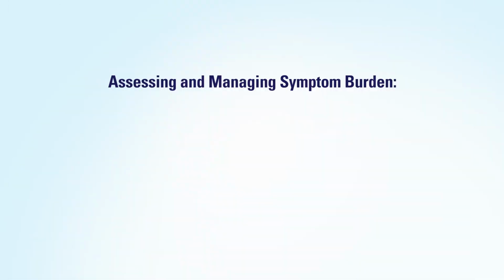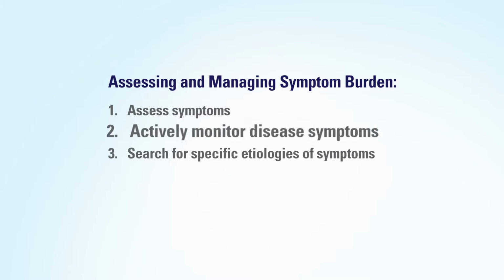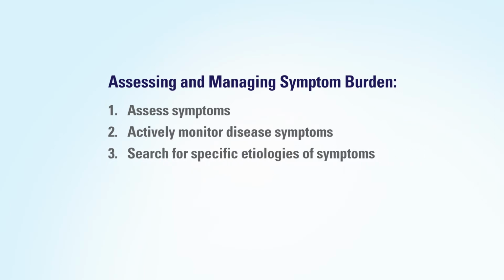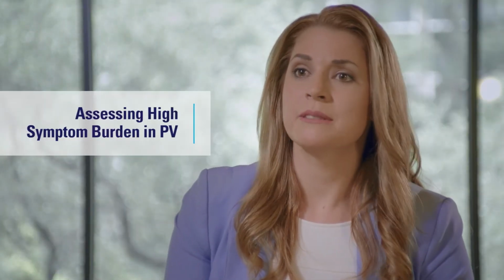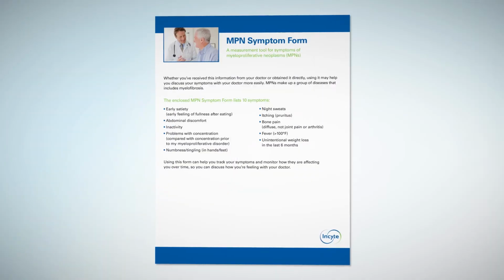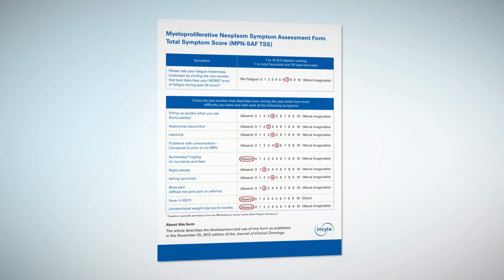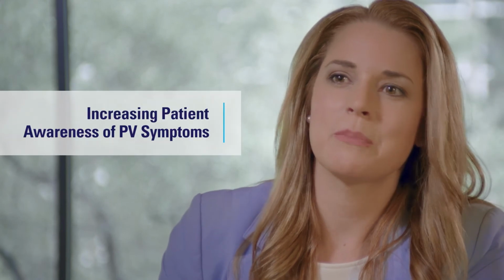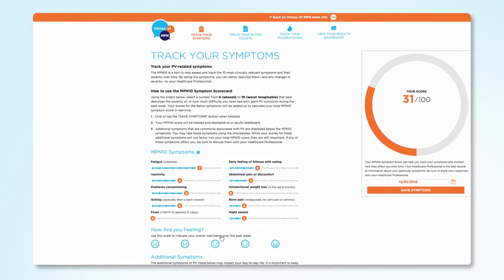PV Symptom Assessment and Tracking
There are three important pieces of advice I’d give to any healthcare provider that’s seeing a polycythemia vera patient in regards to symptom burden.

Number one: to assess symptoms. Objective measures like the MPN10 not only can help conserve time by being a quick and easy snapshot of what their symptoms are doing, but can be objectively monitored, and a way to educate patients about what features and symptoms related to the disease I’m concerned about.

Number two is to actively monitor the disease. Know that symptoms are going to change over time, symptoms can be added or symptoms can go away, and to know if there’s an acute change in symptoms, that I want to know about that.

Number three is to know that there are specific etiologies of symptoms, and to search for those. Specifically, we know that not only can symptoms be a marker of treatment-related adverse events, but it also can be a marker of disease progression. In general, if we as clinicians can apply these topics to our practice, we can partner with our patients to improve their overall well-being.

There are multiple methods to assess symptom burden in patients with polycythemia vera as a healthcare provider. In the past, healthcare providers have asked just general questions related to how they think the patient’s feeling or doing, or what symptoms they’re experiencing. In the Landmark Survey, they looked at that in closer depth, and looked at the relationship between what healthcare providers felt that they were asking and their perception on the patient’s symptoms, and what the patient was experiencing. And what they were able to see is there was a disconnect.

Healthcare providers, although they’re asking symptoms, sometimes aren’t asking symptoms specific to the disease state or symptoms that carry the breadth of symptoms that we would need to be concerned about in polycythemia vera. We also saw that there were a fair amount of patients that were not knowing what symptoms to attribute to their disease and didn’t know to report it.

The myeloproliferative neoplasm symptom assessment score total symptom score, MPN10, is an objective assessment of symptom burden. What it does is takes patient responses that are rather anecdotal or subjective, and puts it into a quantifiable form that can be tracked over time. This is 10 of the most pertinent and representative symptoms that you can get in polycythemia vera, and other myeloproliferative neoplasms.

We know that patients with higher-risk disease features tend to have a total symptom score of greater than or equal to 20 or any individual item greater than 5. So if I see those items, I’m concerned that I might need to intervene on the symptom score for this patient. And this, again, might alter our management of these patients over time.

It’s important for patients with polycythemia vera to be an engaged partner in their symptoms and their overall disease management. There are numerous resources available online as well as other places for patients with polycythemia vera. One notable one is the PV symptom tracker on VoicesofMPN.com.

On this, patients can input data on symptom burden, specifically with MPN10 as well as data on their blood counts and phlebotomies that they can actually print off and bring to their clinician in the office.

It’s important because when a patient knows what their symptoms are and can tell me those, I’m able to help them, and together we can best optimize how they’re feeling and their overall quality of life.

We want to make sure that when a polycythemia vera patient comes in that we take them at full value of what’s going on in their disease, and we make sure that we do get this whole picture.